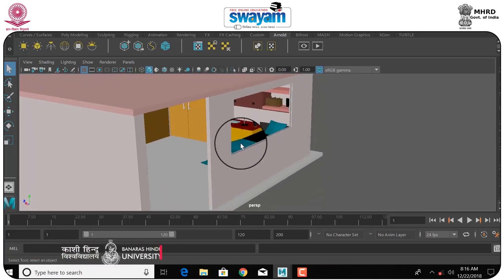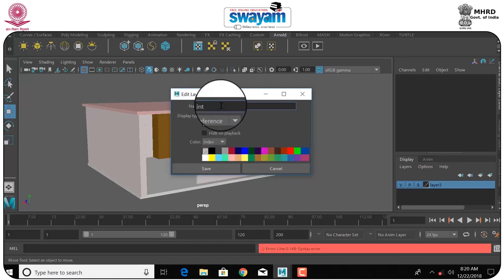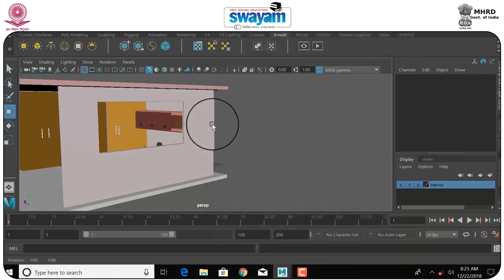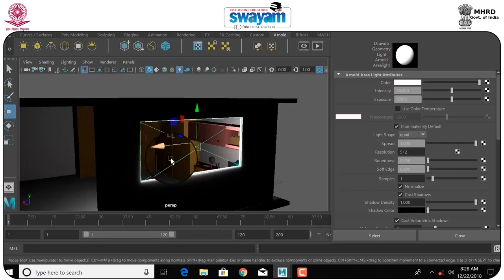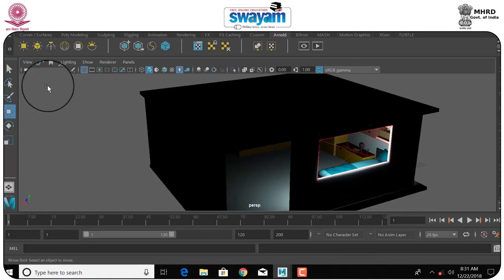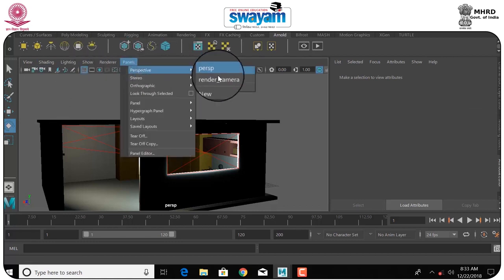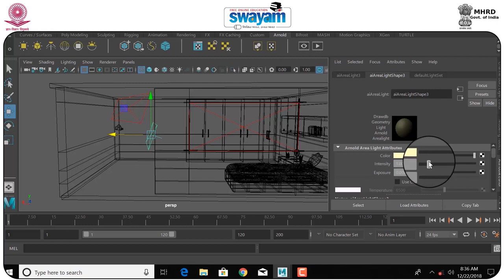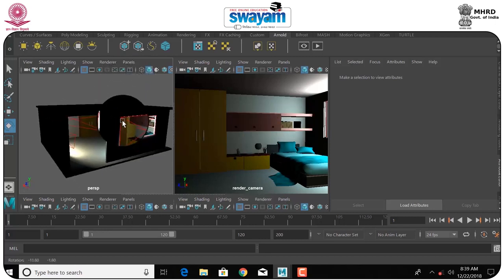Animation Introduction to Lighting C